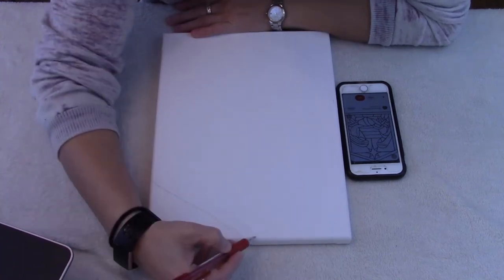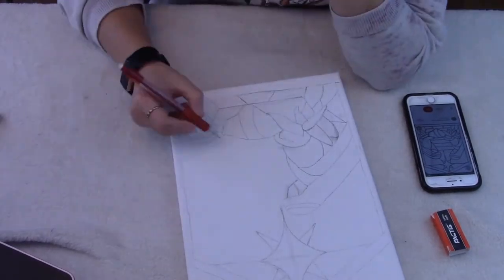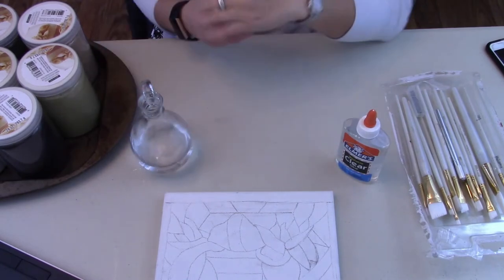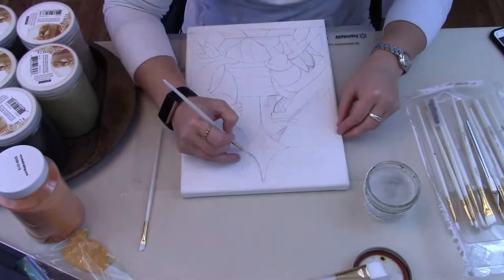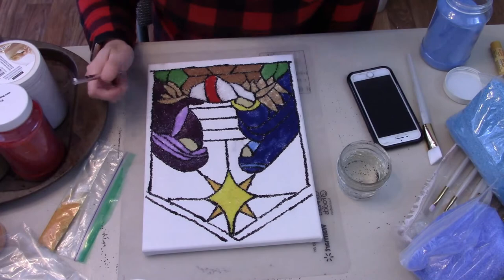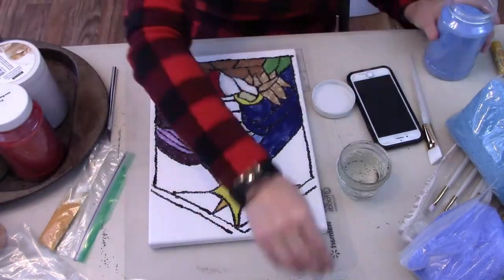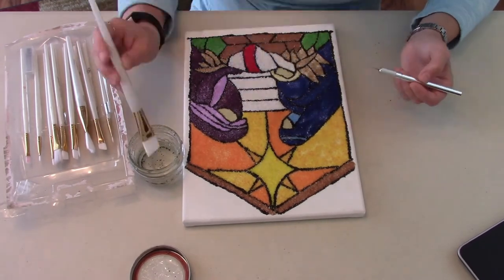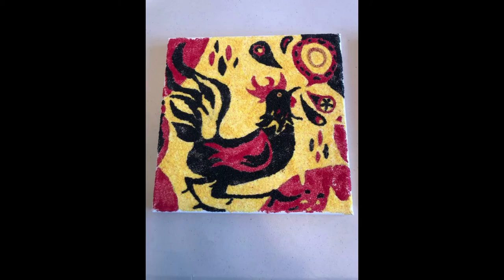How to Make Beautiful Sand Art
What do you think of this stunning sand/rock art?  I love this kind of DIY.  Takes a bit of time, but not too tricky once you know how!
Want to try it yourself?  Here are some supplies:
Clear Glue
Paint Brushes
The kind of sand she usually works with is Ashland brand, available at Michael's, and possibly elsewhere, I had a hard time finding a link.  There are probably good options on amazon as well, under "coarse", she said 80-100 grit is the size she likes.